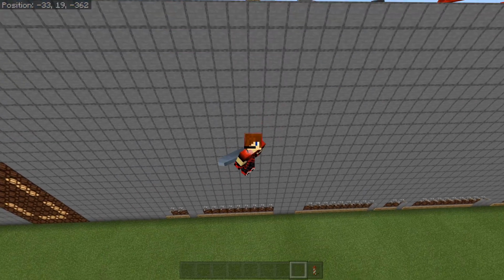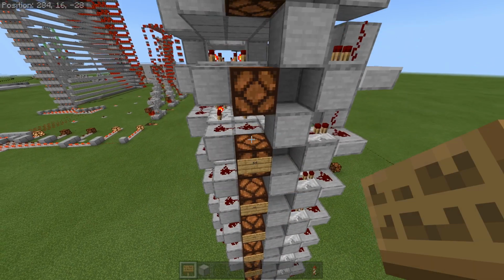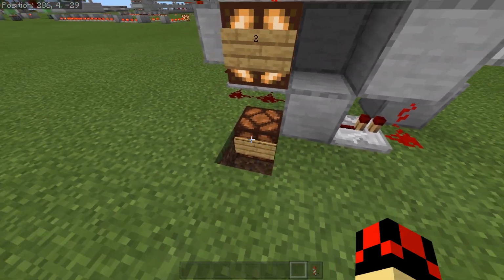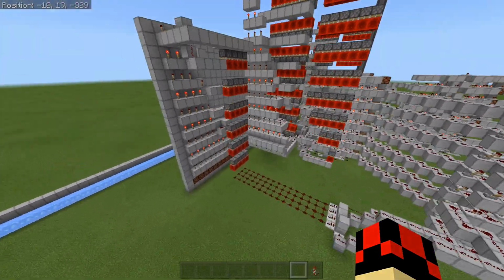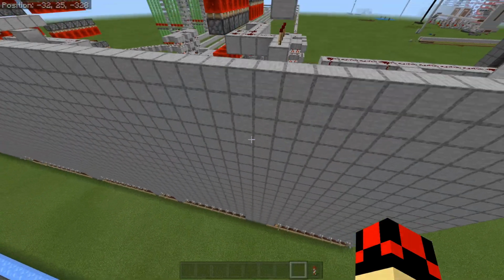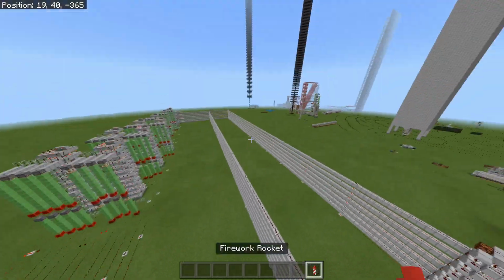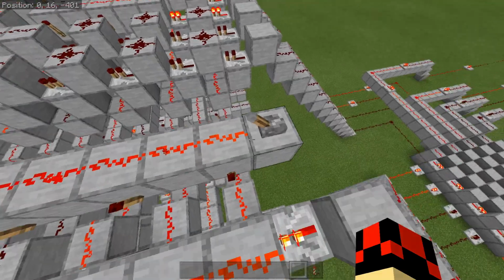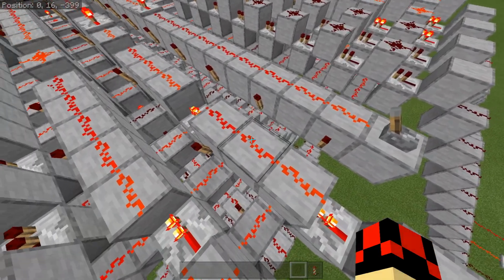Calculator V2 explained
In this video I explain my 2nd version of redstone calculator